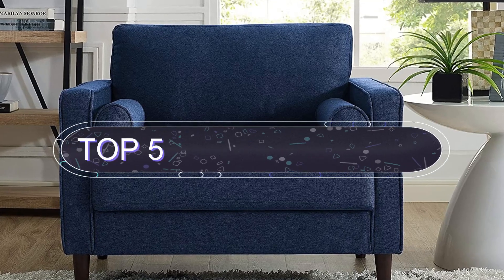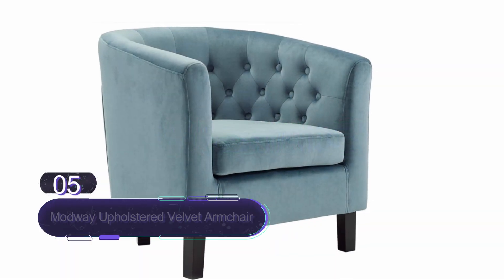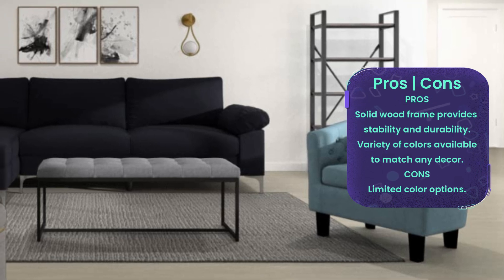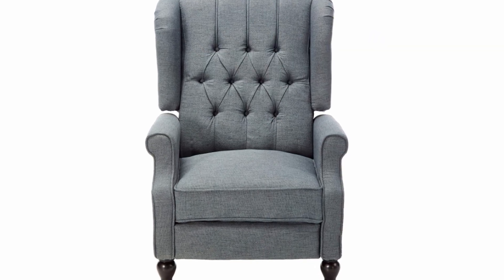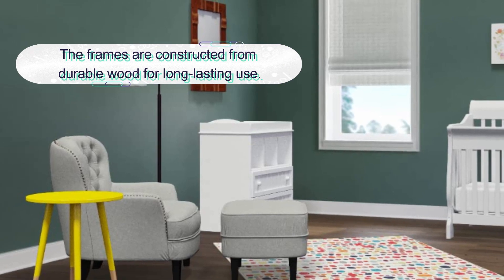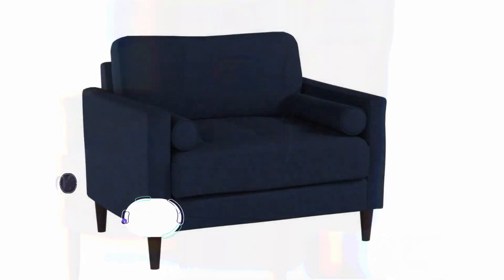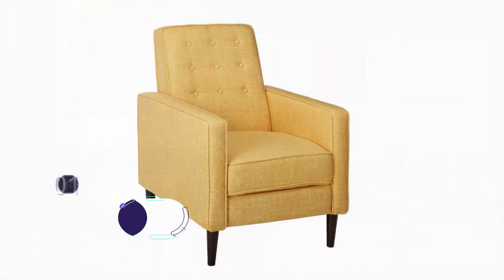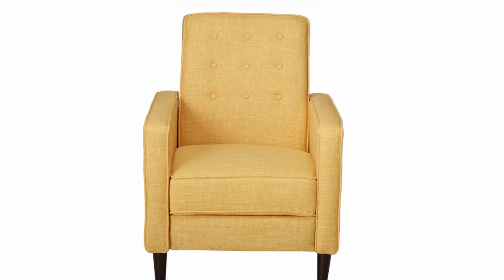Best Armchairs || 5 Best Armchairs || You Can Buy 2025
◼️◼️◼️Armchairs:
Elevate your living space with stylish and comfortable Armchairs, designed to provide the perfect blend of support and relaxation. Whether you’re reading, watching TV, or enjoying a cozy moment, these chairs offer plush seating and durable frames to ensure long-lasting comfort. From classic designs to modern styles, armchairs come in a variety of fabrics and colors, making it easy to complement your home decor. Ideal for living rooms, bedrooms, or home offices, they add a touch of sophistication and practicality.
for top-rated picks and exclusive offers!"